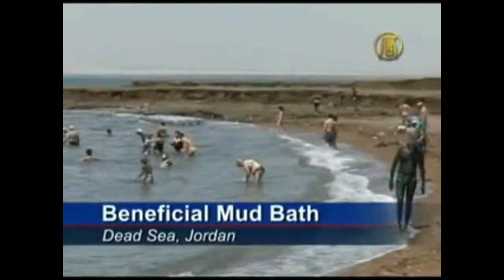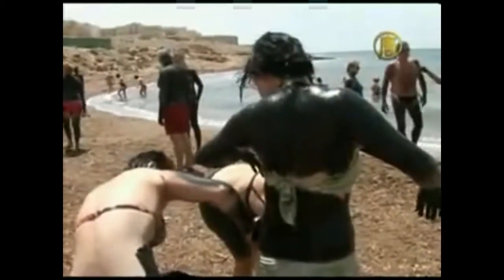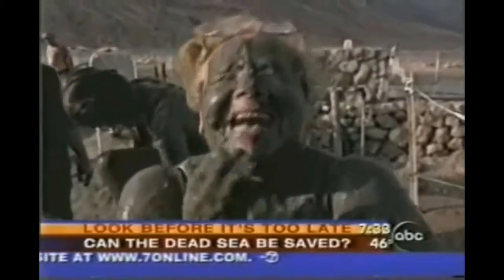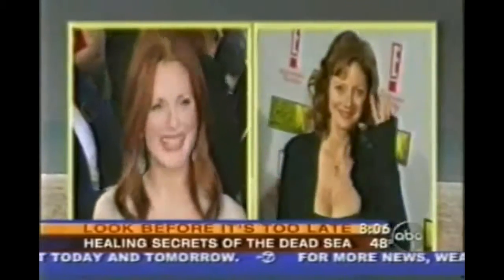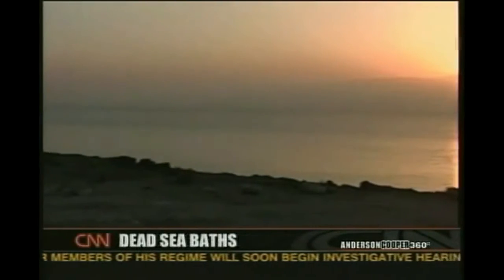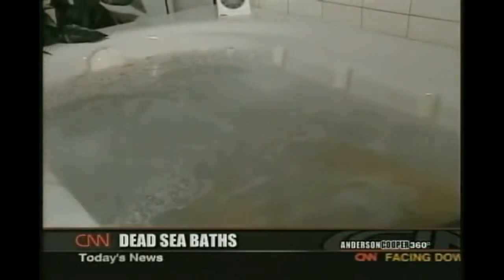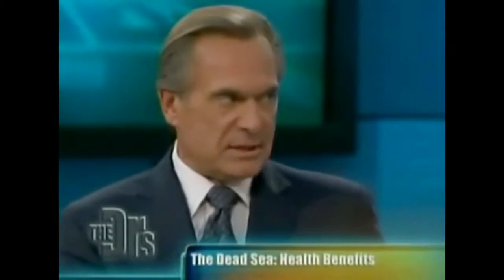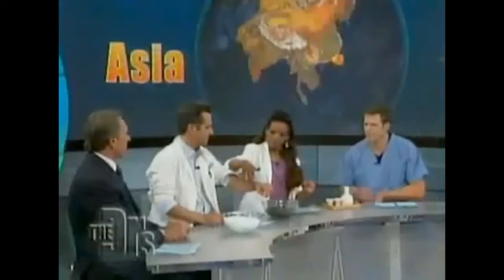Lacure Dea Sea Products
Welcome to the La Cure Malaysia, offering a therapeutic skin care range for face and body. La Cure Jordan Dead Sea products already in market for more than 20 years and now available in more than 57 countries, Worldwide. Suitable for All Skin types. Safe for Adult and Children. This Dead Sea products range is basically made from natural pure ingredients and extracts in addition to the Dead Sea mud, salts and minerals which are extracted directly from the Dead Sea which is 422 meters below sea level, and its shores are the lowest point on the surface of Earth on dry land.

Minerals and Benefits:
• Magnesium: Promotes healing and increases cell vitality
• Calcium: Strengthens bones and nails
• Potassium: Balances the skin’s moisture
• Bromide: Relaxes muscles and minimises stiffness
• Sulphur: A natural disinfectant
• Iodine: An important factor in the body’s metabolism and essential for the correct functioning of the thyroid gland.